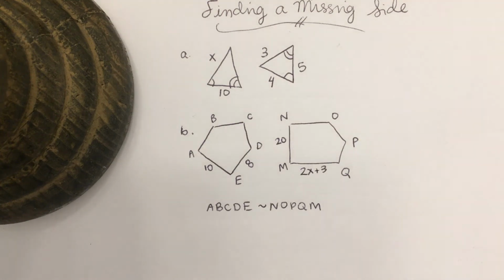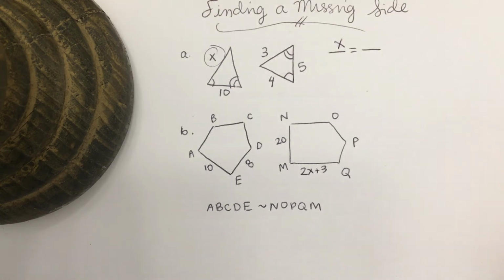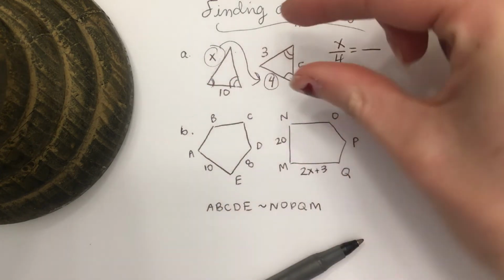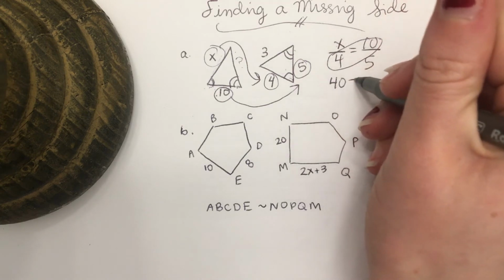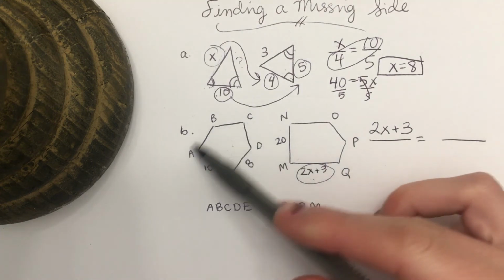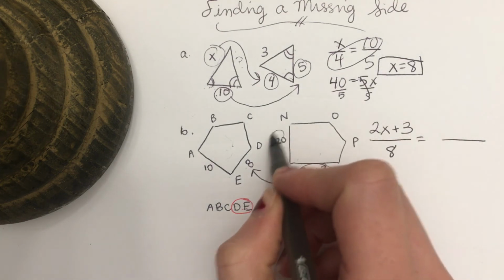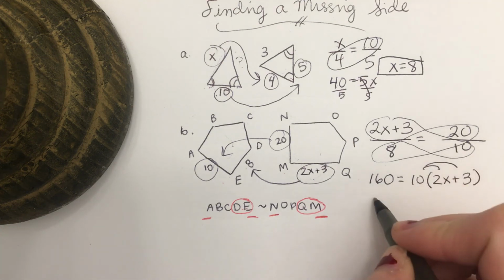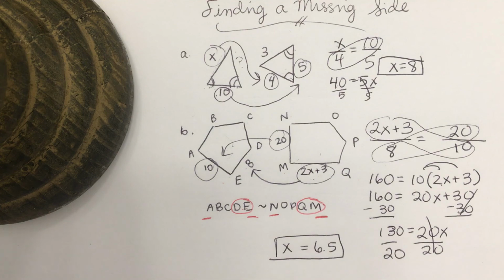3B Finding A Missing Side of Similar Figures